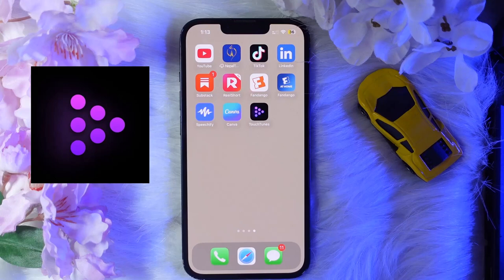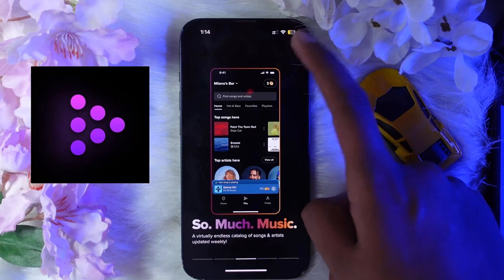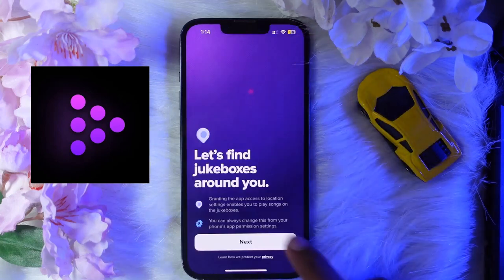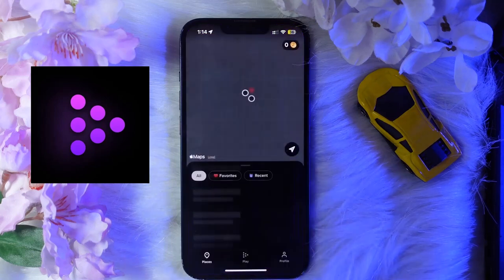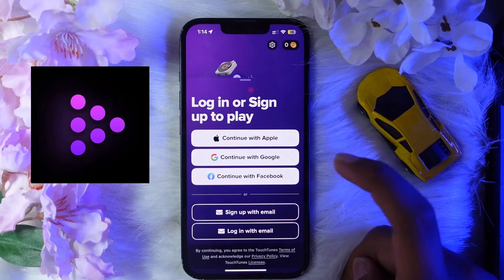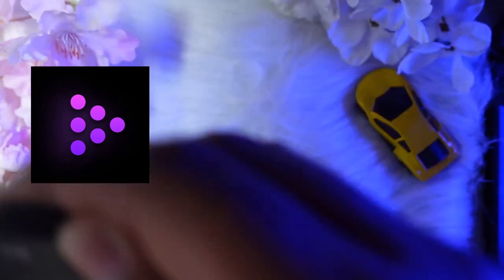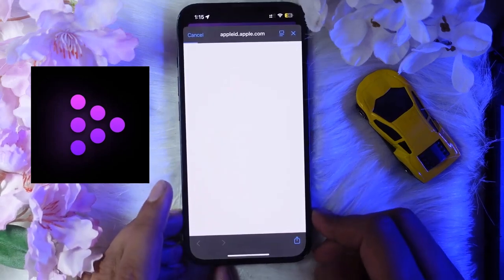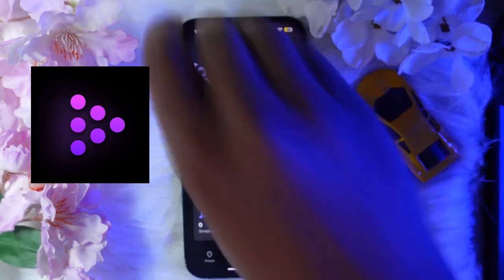Sign Up for TouchTunes and Start Playing // SIMPLE GUIDE